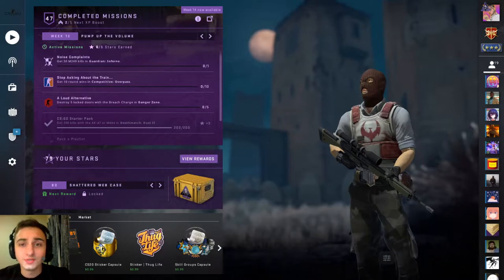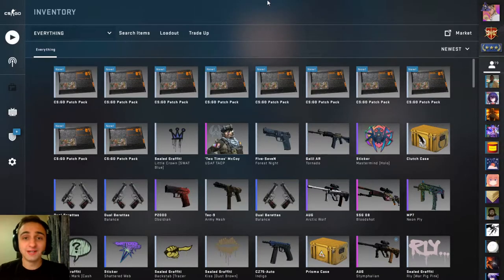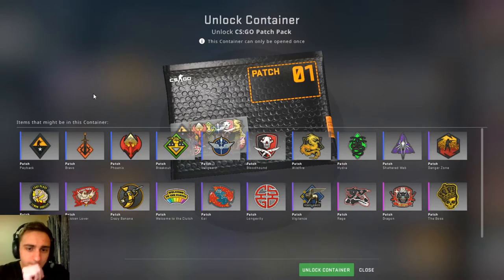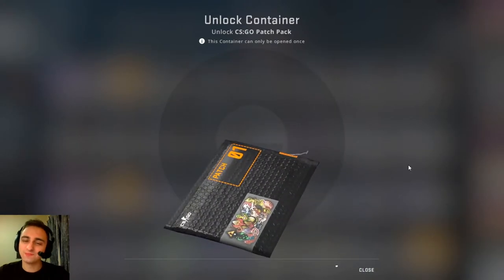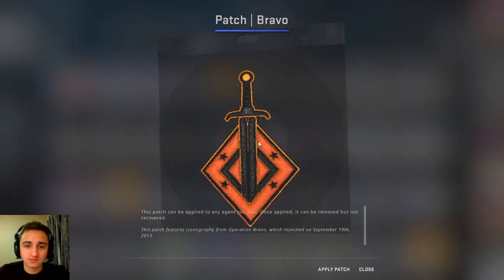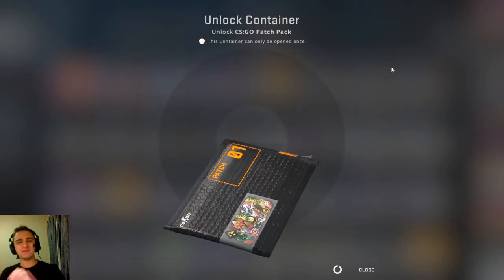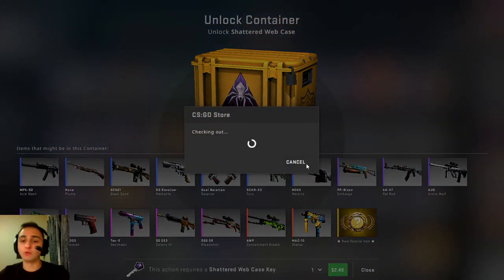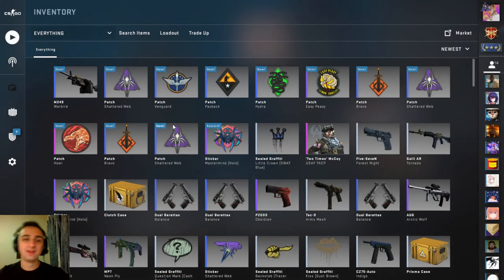CS:GO NEW PATCH CASES UNBOXING (PROFIT $$$)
I unbox 10 of the new CS:GO patch cases.

SPOILER: I get the Howl Patch